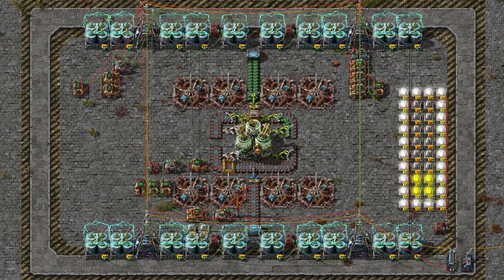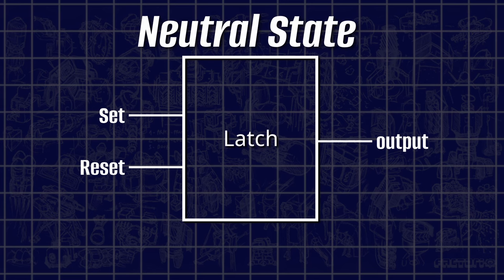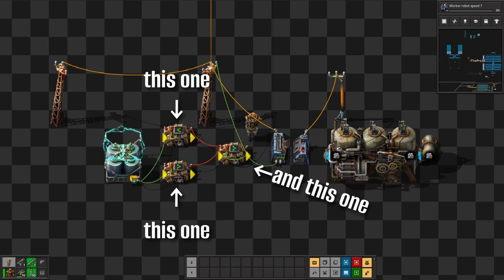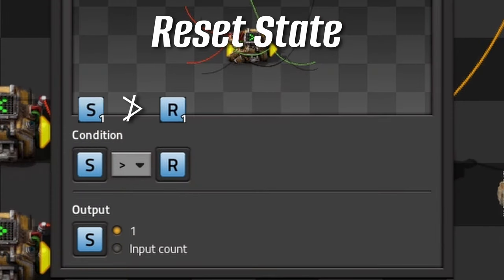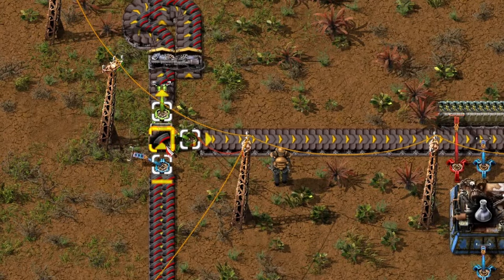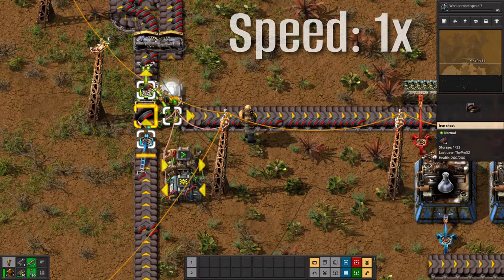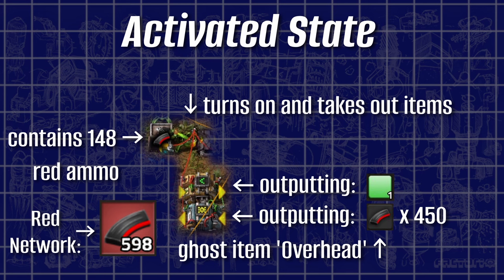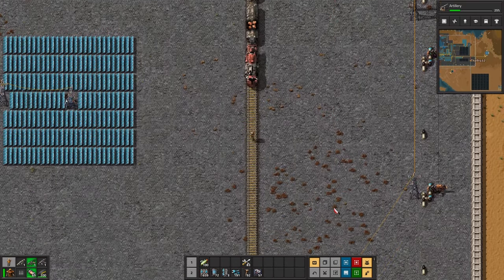intermediate circuitry in factorio part 1: Flip Flops and Latches!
This is the first follow up to my basic overview in factorio circuitry.
I will be talking over Flip-flops and latches today and illustrating such with practical examples.
I know, there's more to intermediate circuit creations than just this current subject but i had to split the rest into their own separate videos to make talking over it more digestible.

Chapters:
00:00 intro
00:24 subject today
01:03 theory
02:18 scenario 1 problem
02:50 wiki info
02:58 scenario 1 breakdown
04:35 memory cell interlude
05:10 scenario 2 problem
06:05 scenario 2 buildup
07:07 scenario 2 demo
07:33 scenario 2 breakdown
09:17 latch comparison
09:40 wiki info
10:00 survival example and outro

Super Mario Odyssey - Run, Jump, Throw! 2
Super Mario Odyssey - Shop